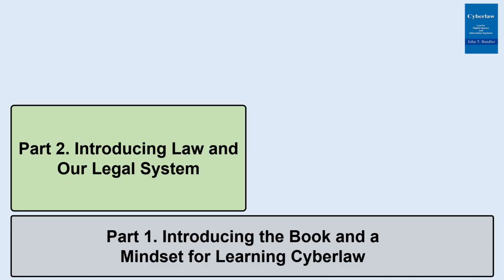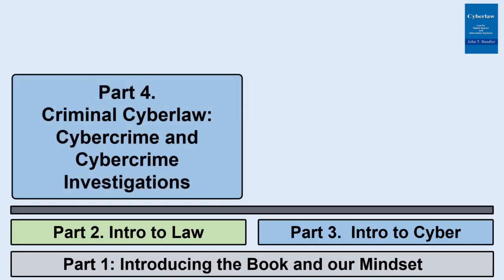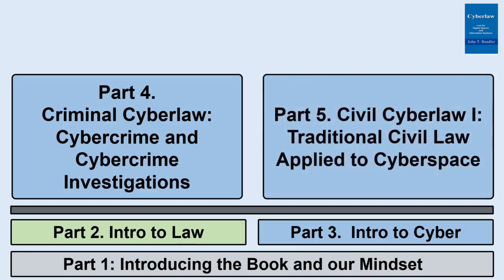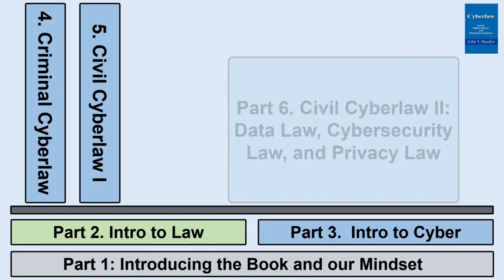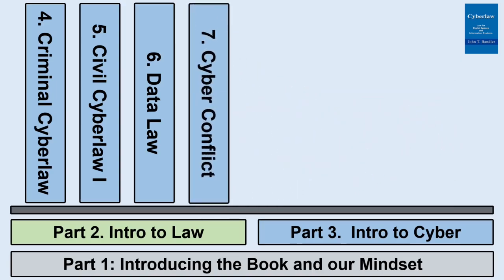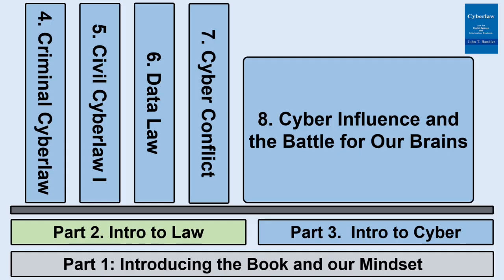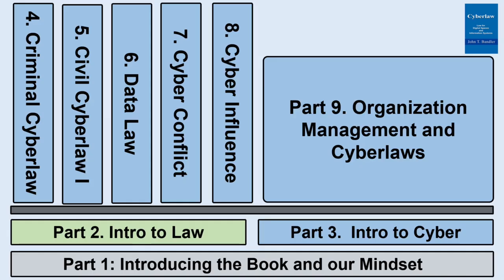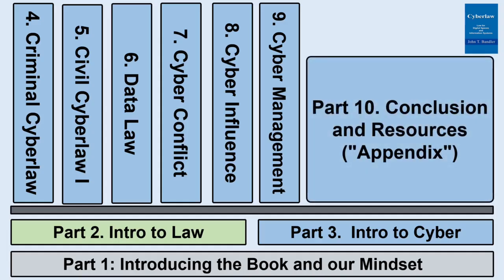My Cyberlaw Book and How it is Organized – Learn Cyber and Law (a 6 minute video about my book)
A quick video about how my 2025 book on Cyberlaw is organized and what it covers. There is no reason to be intimidated by this book, just because it is a coursebook, or about law, cyber, and cyberlaw. It is well-organized and simply written, includes an introduction to law, and to cyber.

and is reasonably priced. See my other resources on cyberlaw too.
My marketing budget is 0$, it cost me 0$ to produce this video, and the savings are passed on to the reader and students. I provide extensive free resources on my website for everyone (including those who have the book or take the online course).

(link takes you to the paperback version, also see the hardcover and ebook versions)
Book data
- Title: Cyberlaw: Law for Digital Spaces and Information Systems
- Author: John T. Bandler
- Publisher: Bandler Group LLC
- First edition ISBNs (1st Edition, 2025, current edition)
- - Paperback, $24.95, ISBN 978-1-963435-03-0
- - Hardcover ("hardback"): $34.95, ISBN 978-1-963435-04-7
- - eBook: $9.95, ISBN 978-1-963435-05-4 (free with KindleUnlimited)

This video My Cyberlaw Book and How it is Organized – Learn Cyber and Law (a 6 minute video about my book)
Video posted 2/24/2026